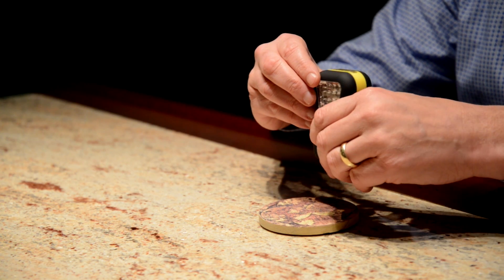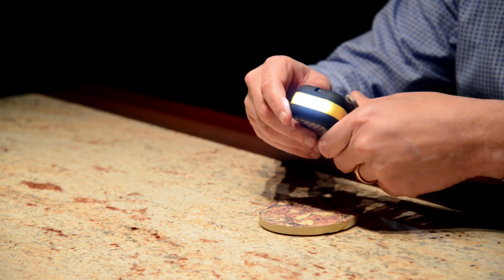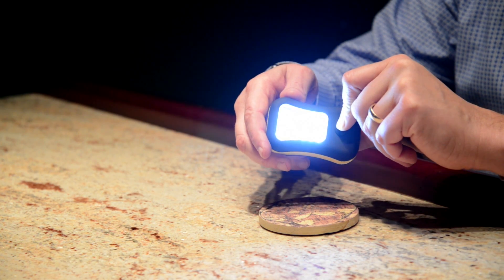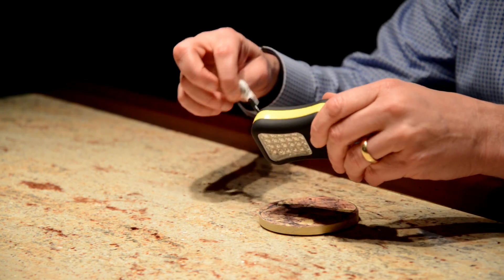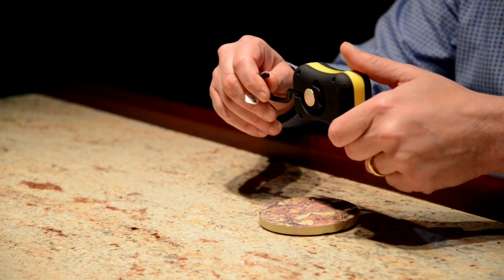Super Duper Light at BCP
Jeff Brown, Merchandising Director at BCP, took a few minutes to demonstrate the Super Duper Light.

Transcript:

Hey folks, Jeff Brown here, Merchandise Director at Best Cigar Prices here to talk today about our Super Duper Light. This thing lights up with super bright LED lights on the top, and then if you want to go crazy with 24 super bright LED lights, boom right there.

Comes with a nice handy hook, and also right on the back you've got a magnet. Wow, multi-functional. Get them here at Best Cigar Prices.